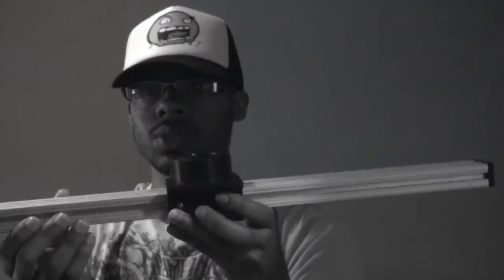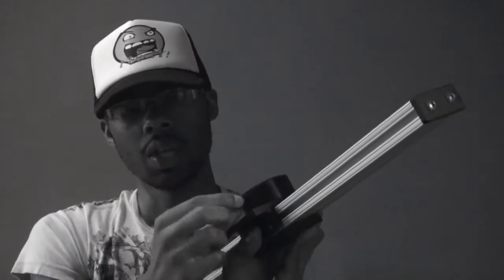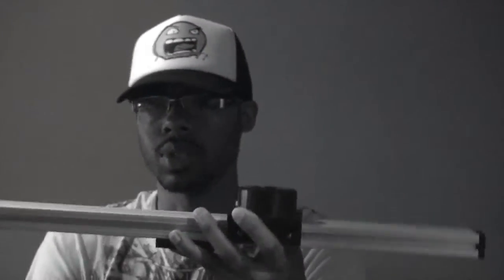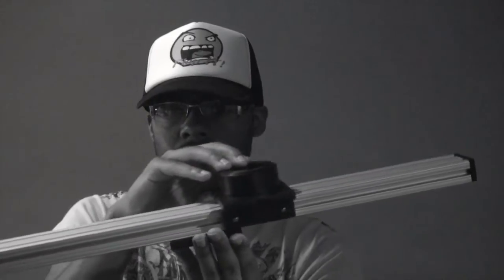IndiSlider Mini review with test footage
Review of the IndiSlider Mini from Indisystems.